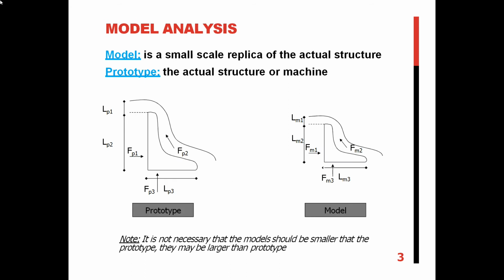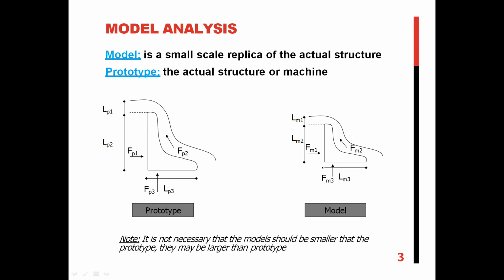Introduction to model analysis